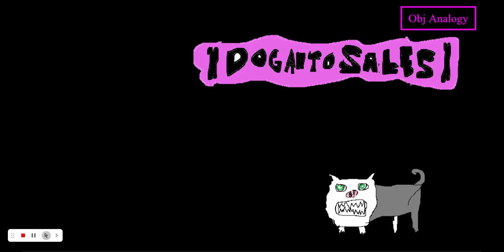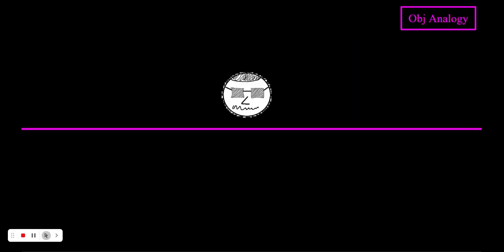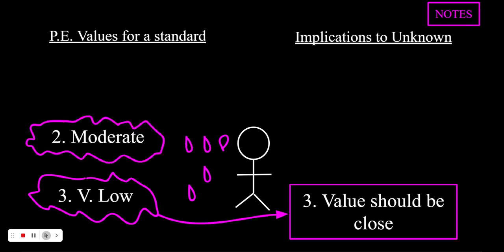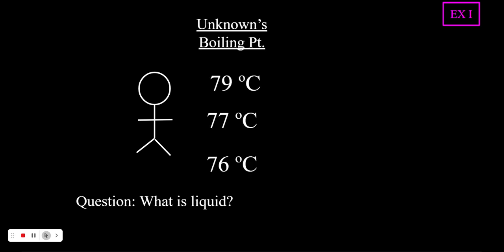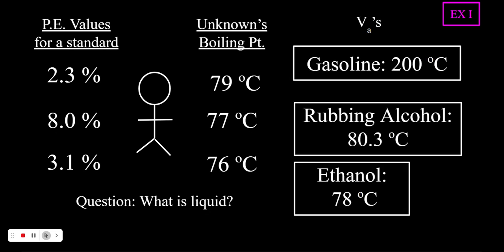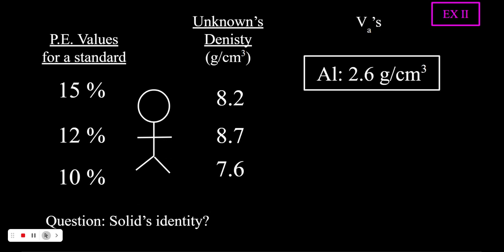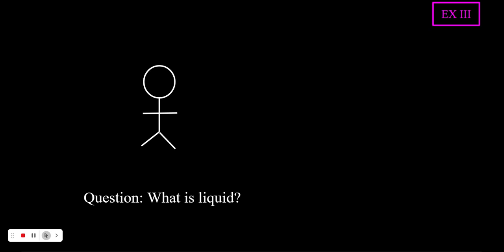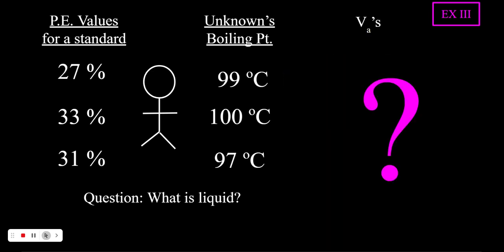Predicting Unknowns & PE